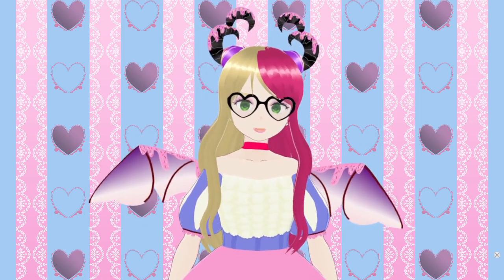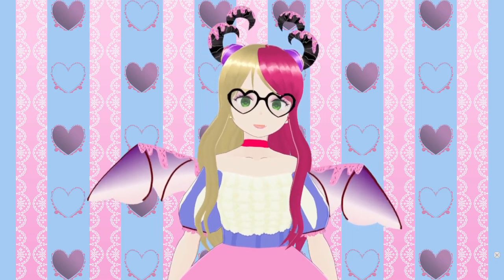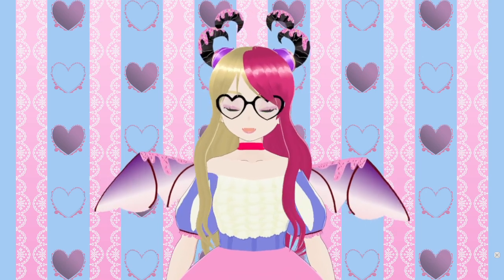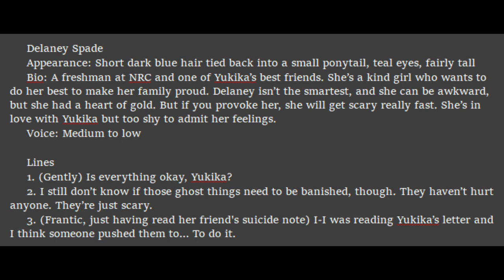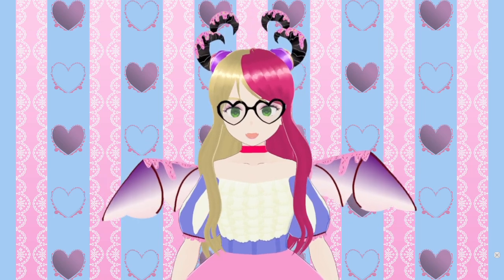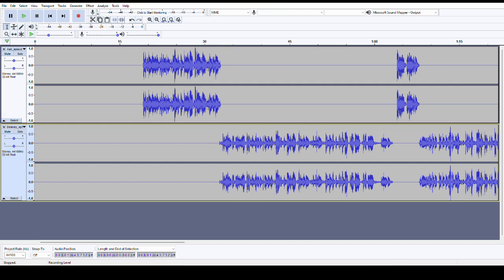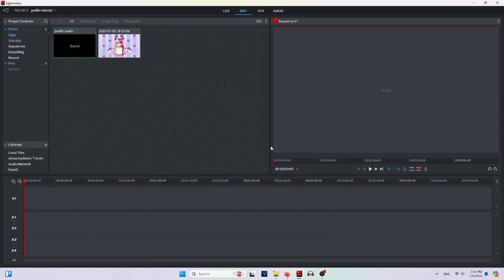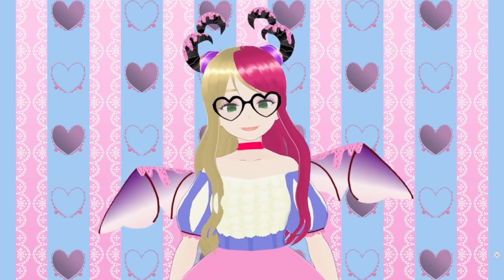How to Make a Podfic for Completely Free! [CC]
A different kind of video today! Tbh, I've been wanting to do this video even BEFORE the lore.fm fiasco happened. Like, I'd heard about it before it launched and was like "well maybe I should make a video so authors can just do it themselves" because honestly I'd rather just narrate my stuff myself and not have other people touch my fics, even if it IS just being read with AI. I could do a whole video on lore.fm, but I'll spare y'all the rant lmao.
Anyways, I hope this helps you guys out!

TIMESTAMPS
00:00 - Intro
00:48 - Step 1: Writing the Fic and Formatting
01:48 - Step 2: Decide on Posting Platform and Visuals (if needed)
03:48 - Step 3A: Prep for Voice Actors
05:47 - Step 3B: Prepare for Recording
08:56 - Step 4: Making the Casting Call + Posting it
13:17 - Step 5: Communication + Recording
15:57 - Step 6: Audio Editing
19:17 - Step 7: Video Editing
20:57 - Step 8: Posting
22:11 - Outro

Links to Help Palestine/Palestinians!

I also have channel memberships!

Credits
- Background and model/textures made by me